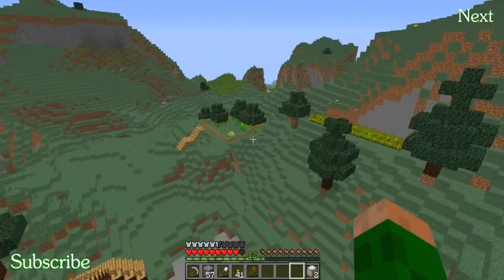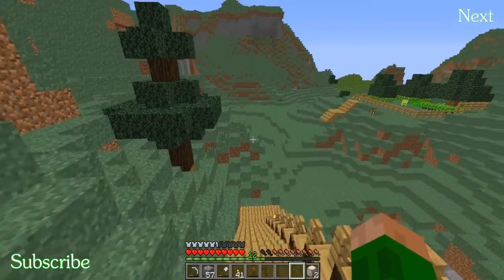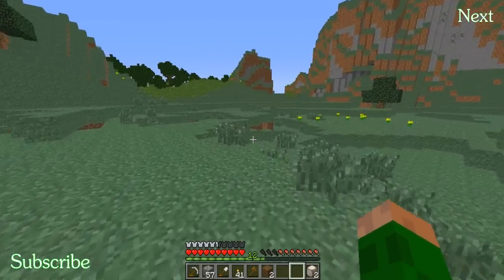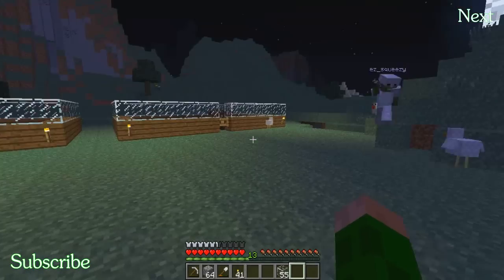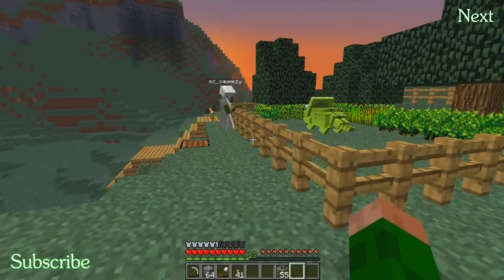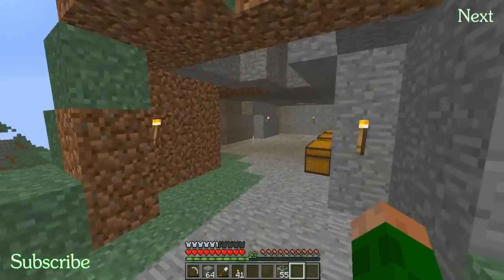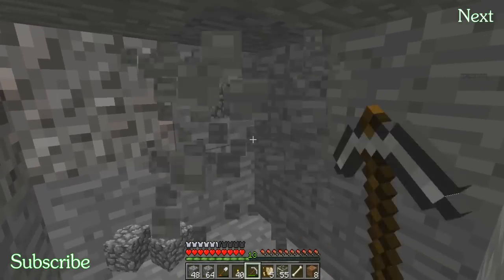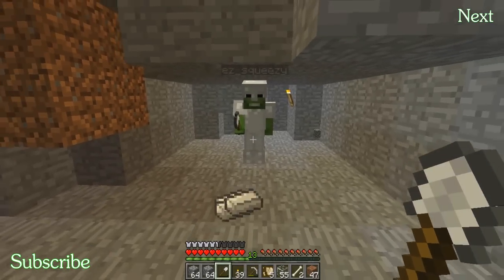Minecraft Dinosaurs - ( Dinosaur mod ) - Episode 8 -BULLDOZER!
+ Minecraft Dinosaurs / Fossil and Archaeology mod is an amazing mod that brings Minecraft Dinosaurs to life! Follow along as me and tinyturtle raise these dinosaurs and hope that we don't get bitten along the way!

If you enjoy our content and would like to help us out in return consider donating =)